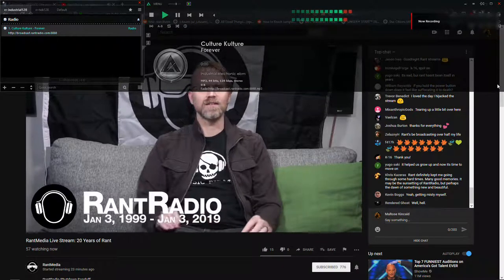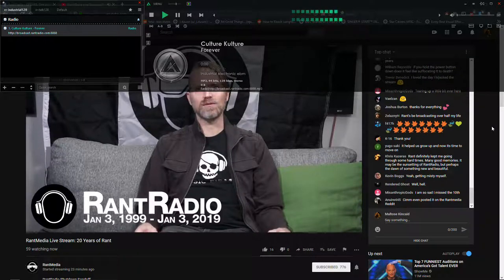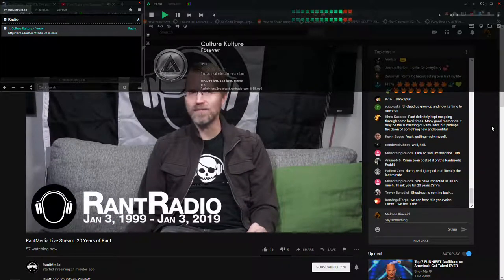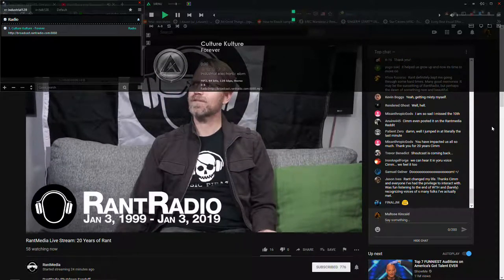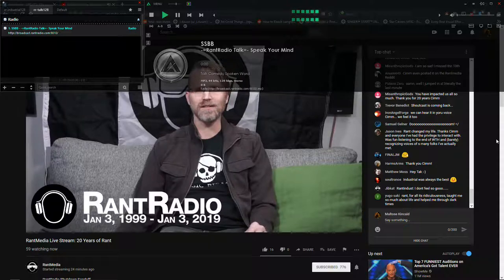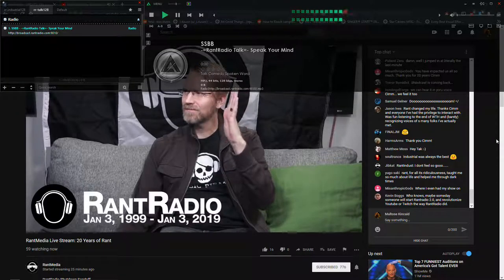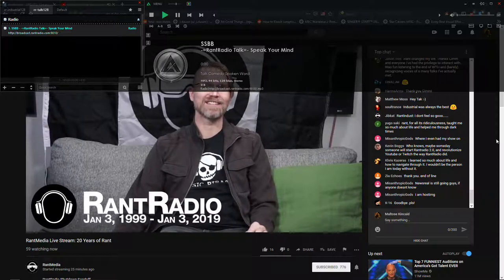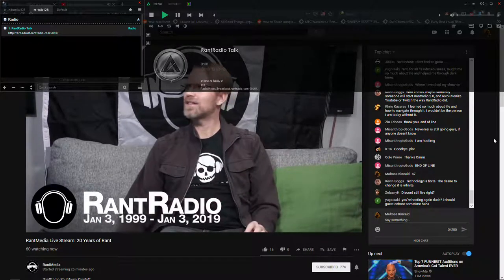RantRadio Streams Shutdown - Jan 03, 2019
20 years.  T'was a good run, Cimm!